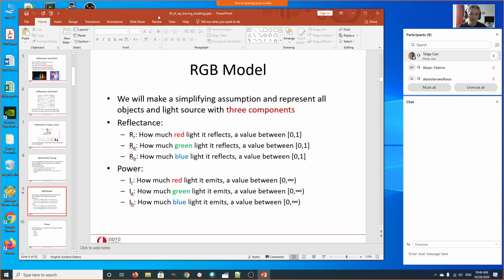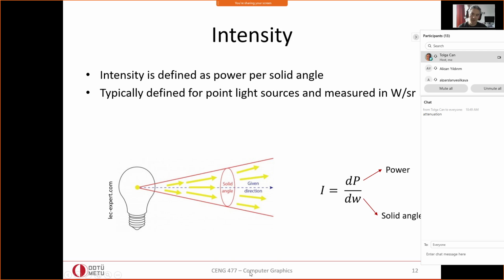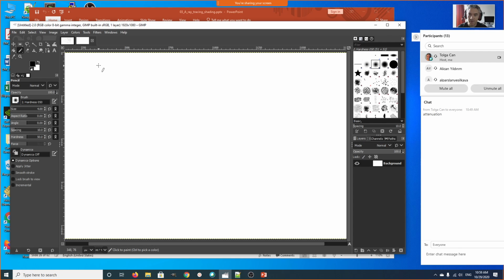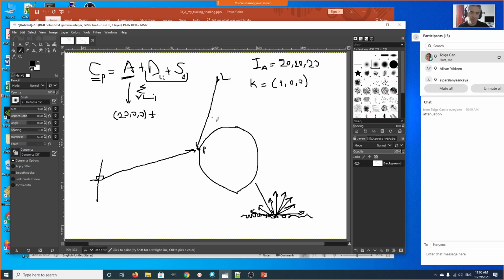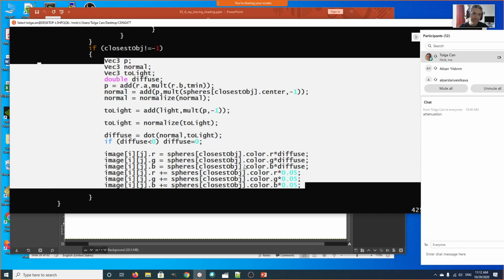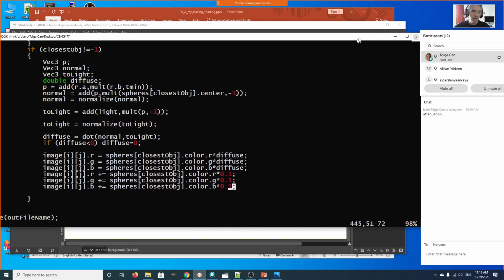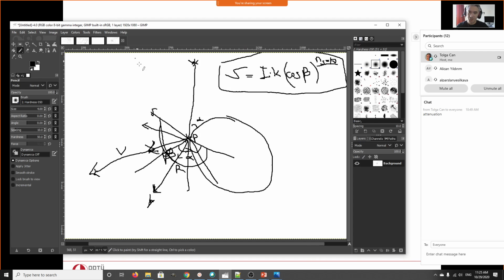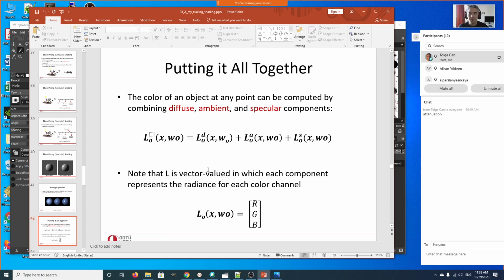CENG477 Computer Graphics Week #4: Ray Tracing (Lighting) Part 2